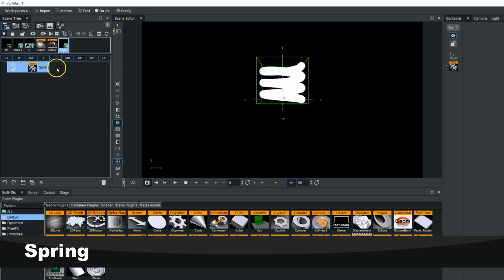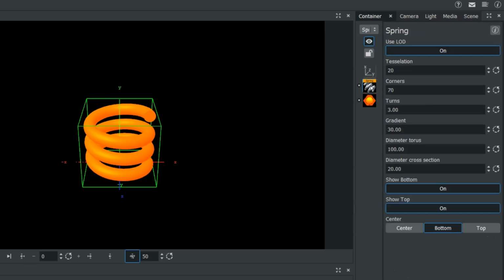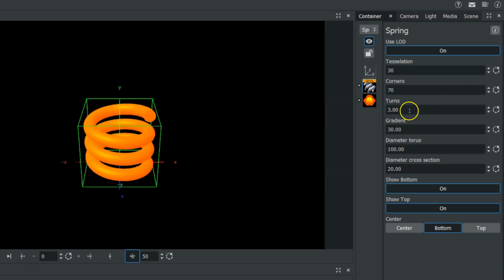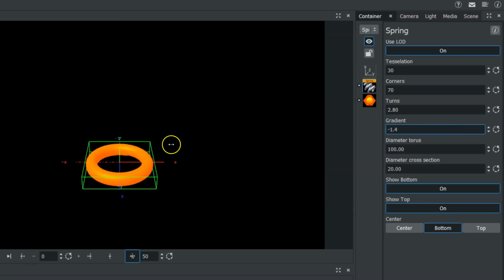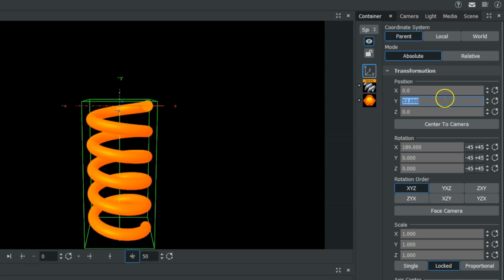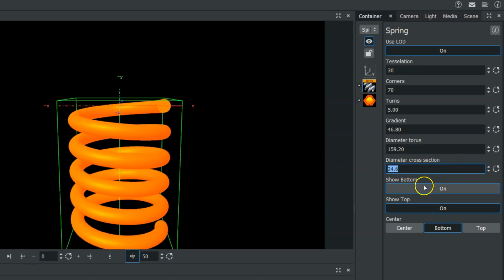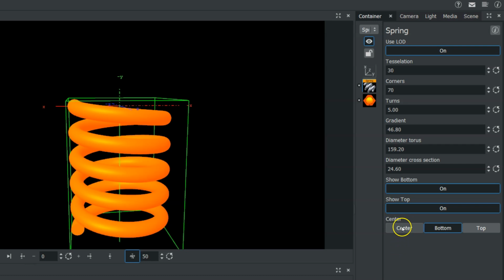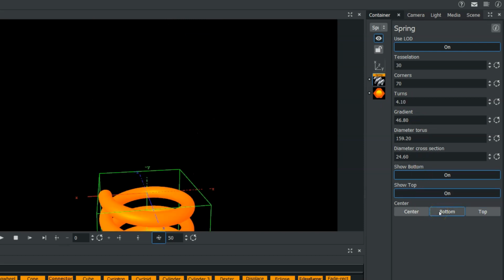Vizrt 4 Spring: From Basics to Advanced Settings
The Vizrt 4 Spring Geometry is a three dimensional geometry that allows you to create a spiral spring. The spring can contain many spirals or just one spiral that forms a ring. The spring allows you to set corners and tesselation so it can be quite heavy to render if the settings are adjusted to high.

The Vizrt 4 Spring is found in the Built-Ins window, the Geometry Plugin (GP) tab and the default folder. When you drag the spring into the scene tree window, you won’t see the three dimensions until you put a material on the container as well. Once you drag a material onto the spring you will see the depth and number of spirals that make up the spring.

The Spring has several settings within the editor that you can adjust, including:

Use LOD which sets the automatic level of detail.
Tesselation will set the degree of detail.
Corners will allow you to set the number of corners the spring will have. The minimum number of 3 will give you a triangular shape.
Turns allows you to set a numerical value for the number of spiral or turns of the spring.
Gradient will adjust the size of the gradient. This refers to how close each spring spiral is to one another.
Diameter Torus will adjust the diameter of the spring.
Diameter Cross Section will set the diameter of the spring spiral.
Show Bottom will enable or disable the bottom of the spring.
Show Top will enable or disable the top of the spring.
Center will set the center axis of the spring. The choices are Top, Center and Bottom. When you adjust the Turns settings this selection will be visible.
The video will show you more in-depth what each one of these settings does and how it affects the spring.